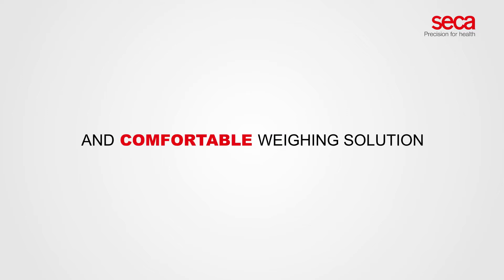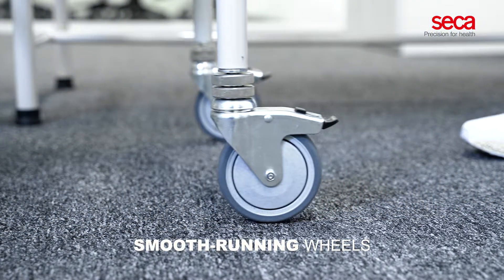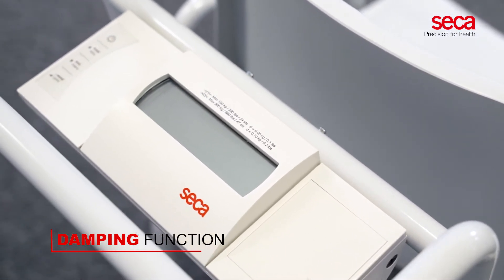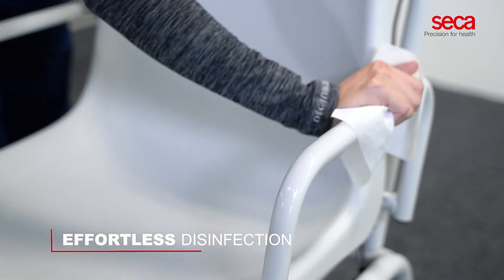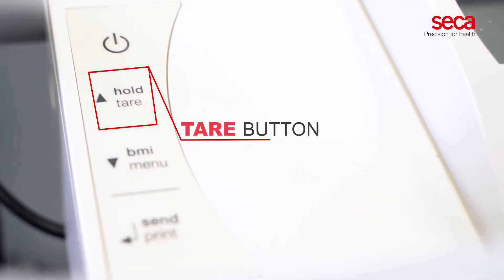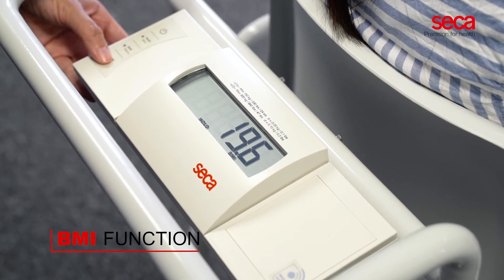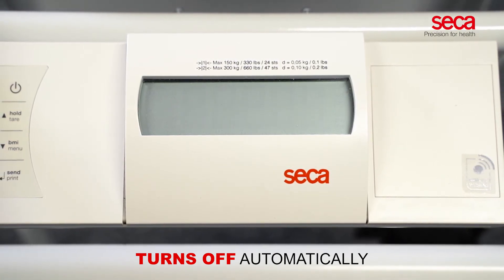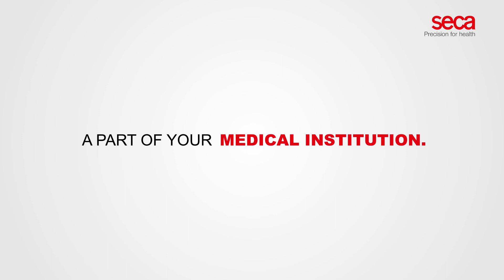seca 954 | Medical chair scale